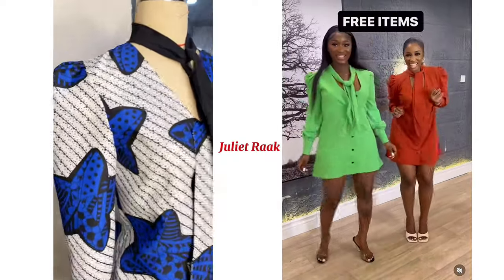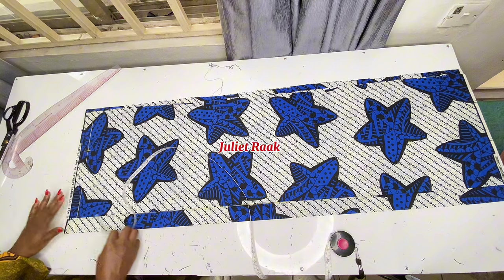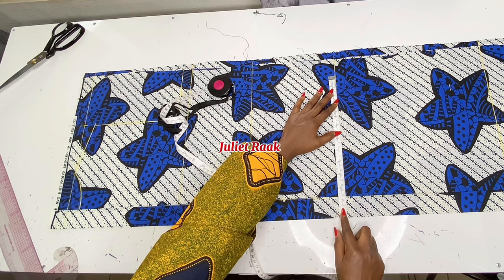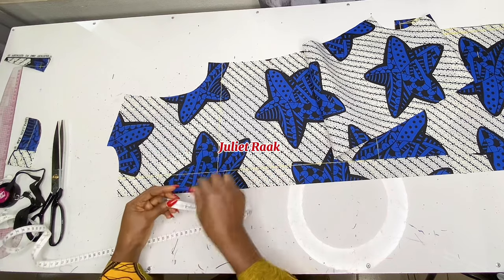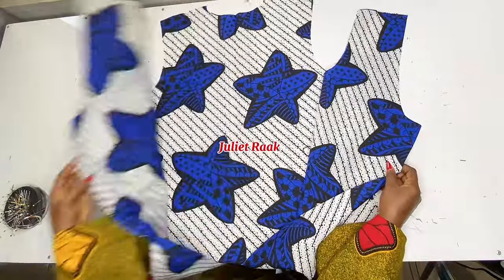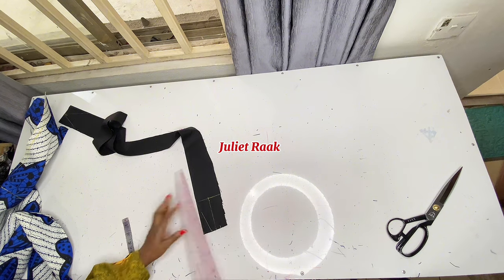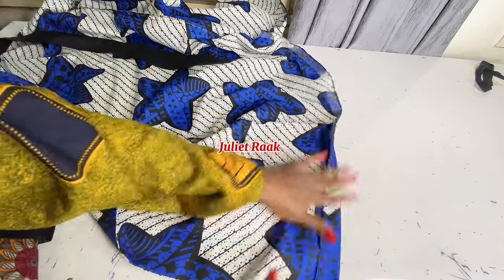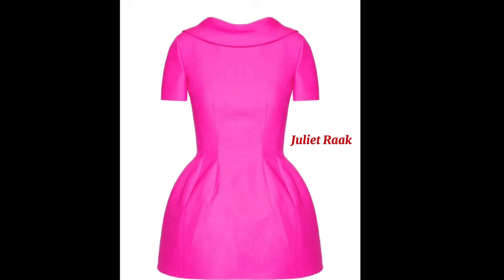DIY Cut And Sew A Shirt Dress With Bow Tie Neck-Collar Tutorial/ No pattern /Beginners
In this video, you're going to learn how to cut and sew this shirt dress with a bow tie collar
I hope you will find this tutorial helpful 😊 if you do please give it a thumbs 👍🏻 😁 share and also please don't forget to click on the subscribing botten to join the family if you're yet to do so
Do check out some of my other Diy videos

How To Draft Stylish Gather Dress Pattern With A Basque Under Bust Corset Tutorial/ Maxi Dress

How To Cut And Sew A Stylish Gather Dress  With A Basque Under Bust Corset Tutorial/ Maxi Dress